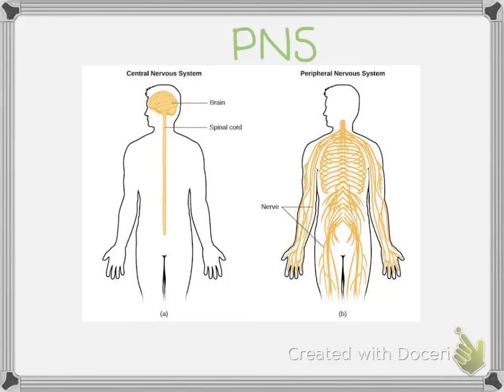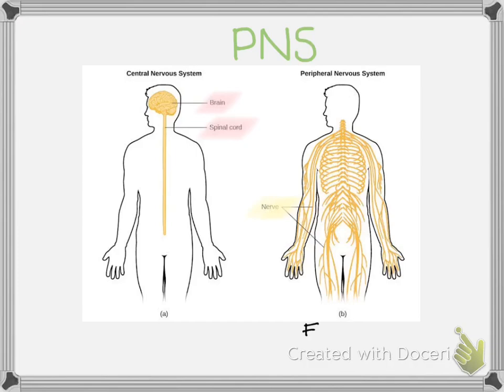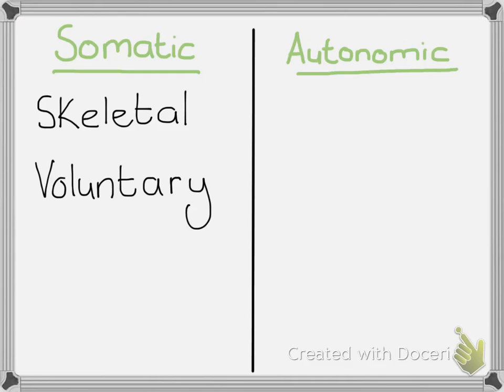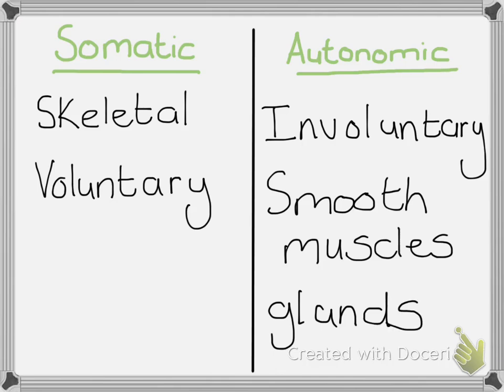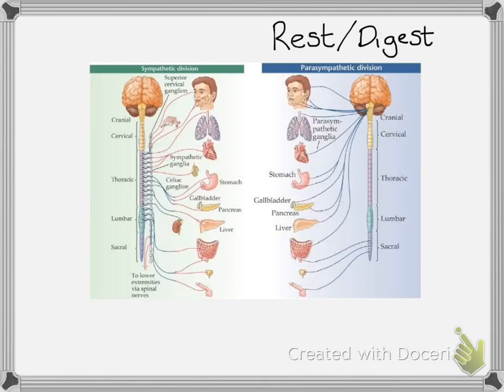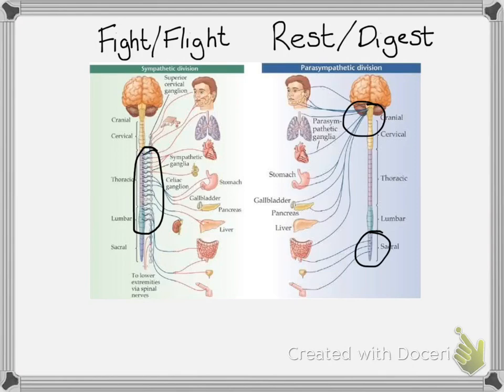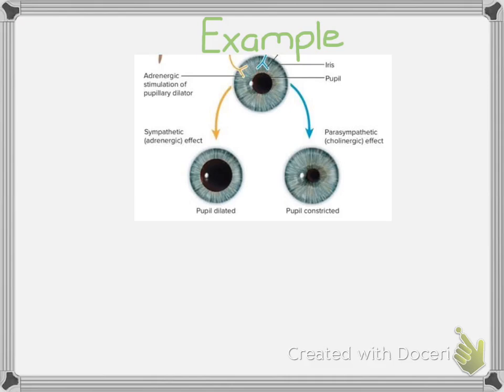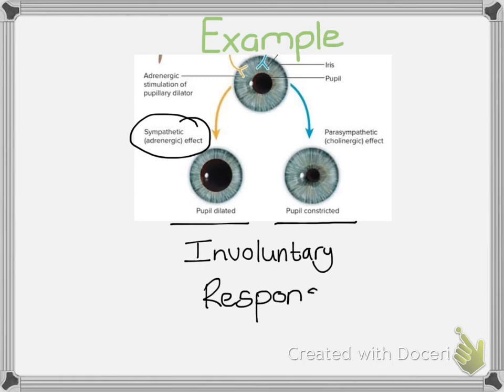Peripheral nervous system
A video made for matric students learning during lockdown online. This video covers the peripheral nervous system with its structures and functions.